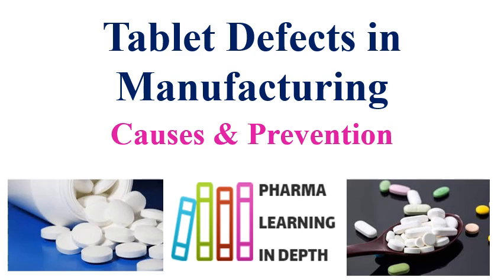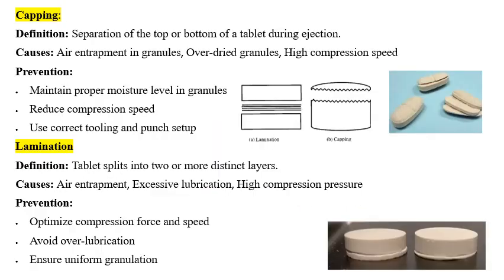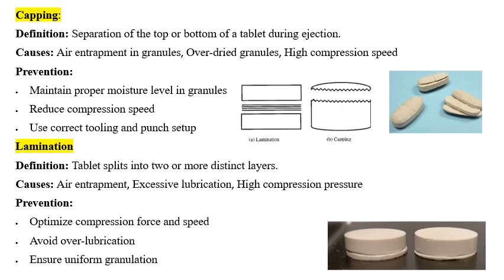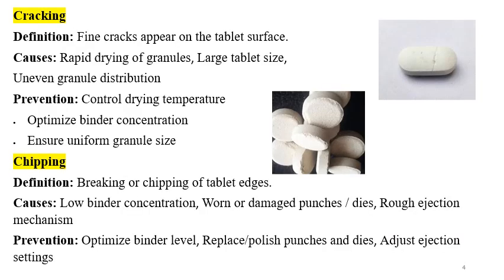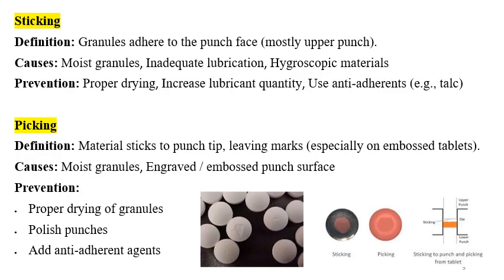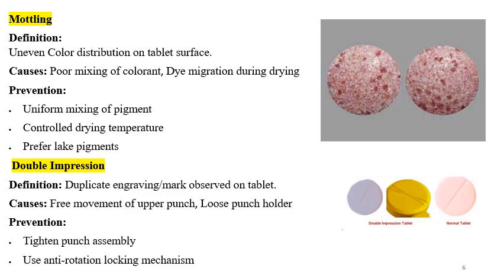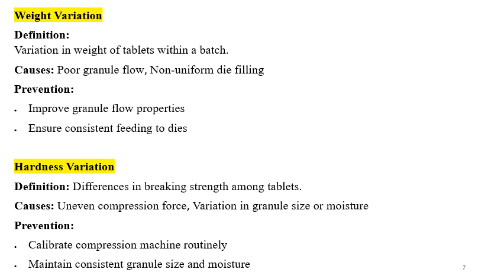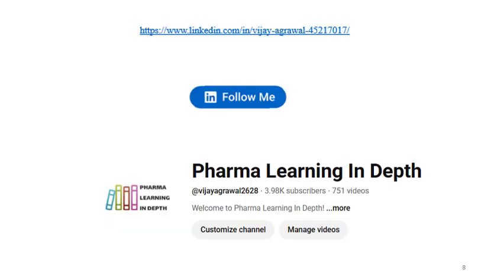Tablet Defects in Manufacturing Causes & Prevention